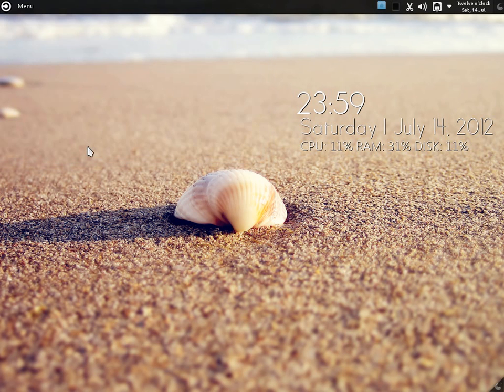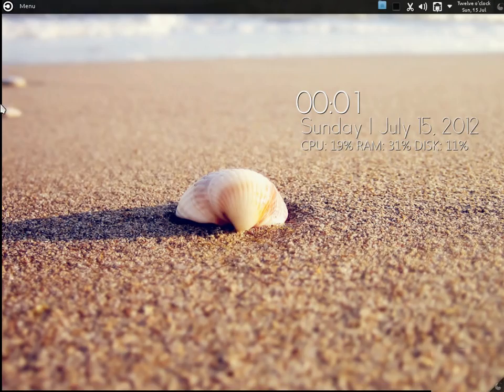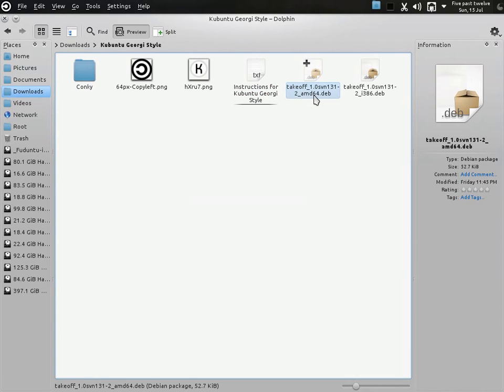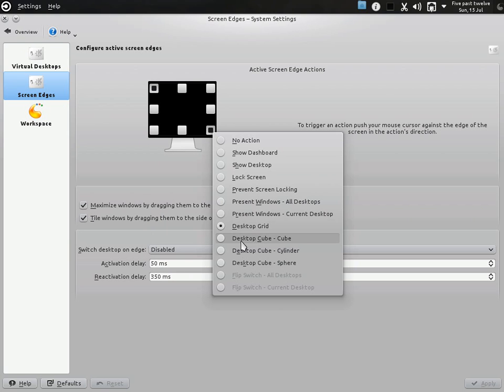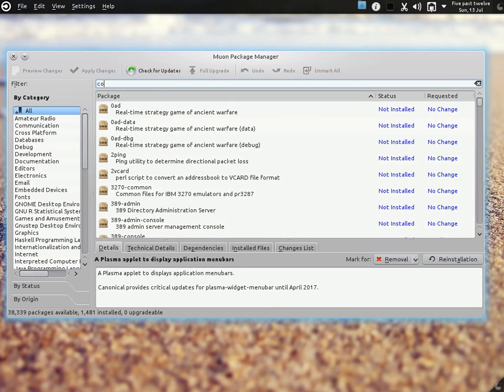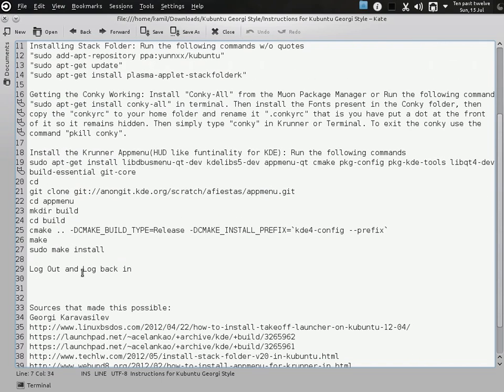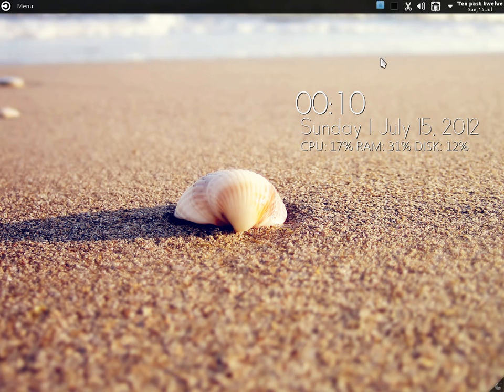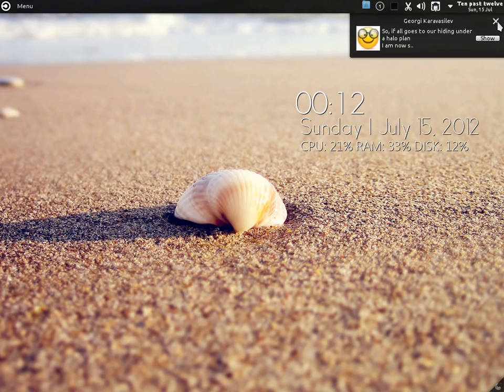Kubuntu 12.04 Georgi Style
In this screencast we take a look at Kubuntu 12.04 with the K-Mecho layout. K-Mecho stands for the KDE desktop setup my brother Georgi(Mecho) uses. This KDE setup is exceptionally beautiful, really minimal and super productive.
KDE is a really powerful desktop environment and if you have not tried it in a while or are new to it then I would recommend that you check my Kubuntu 11.10 blog post in which I have explained KDE in great detail.

You can download Kubuntu Georgi Style.tar.gz file that contains the folder that contains the instructions and files required
The wallpaper is from the elementaryOS Luna and you can get them
I hope you all will like it.